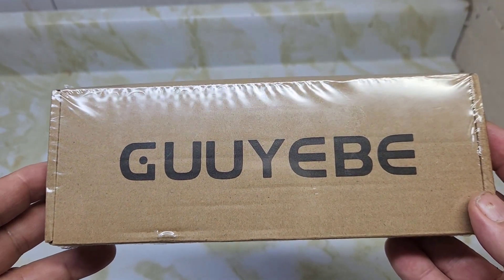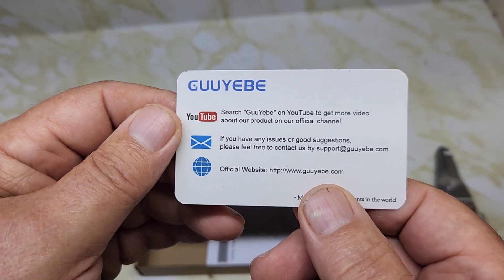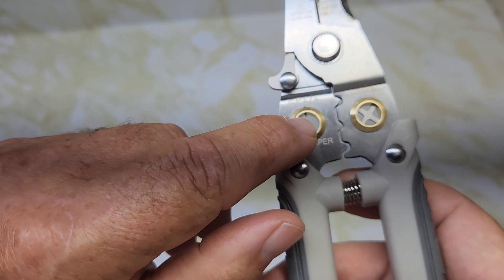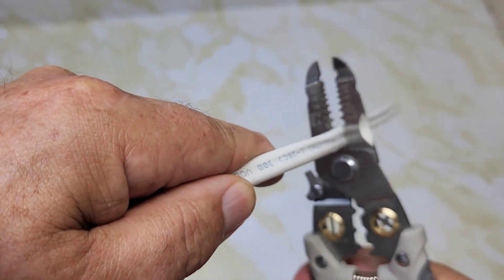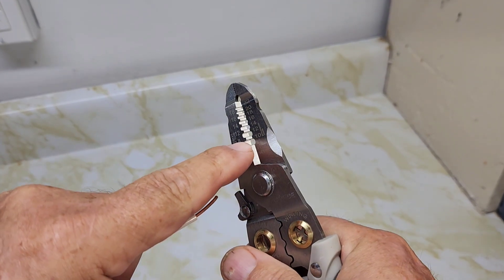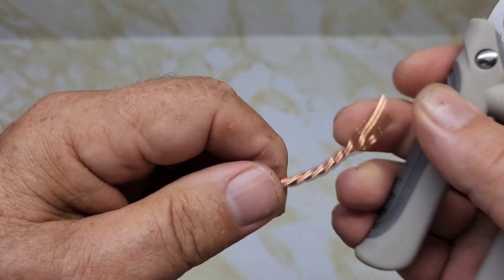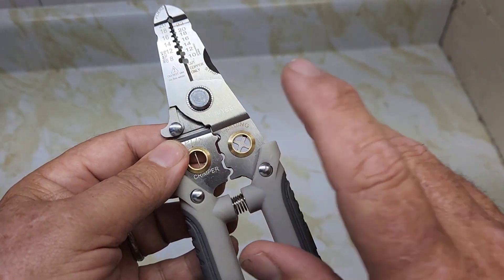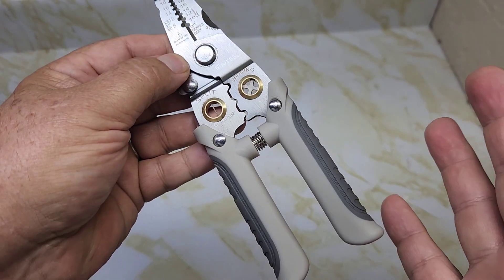Wire Strippers by GuuYebe